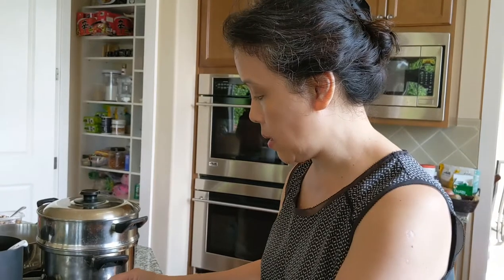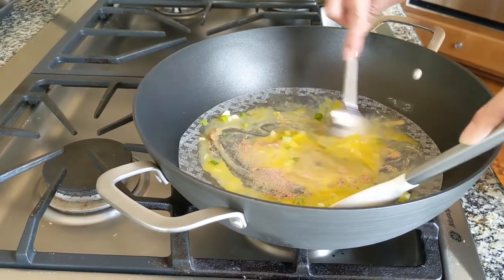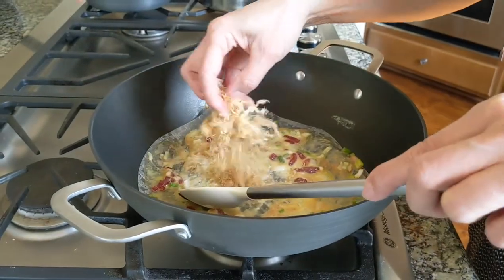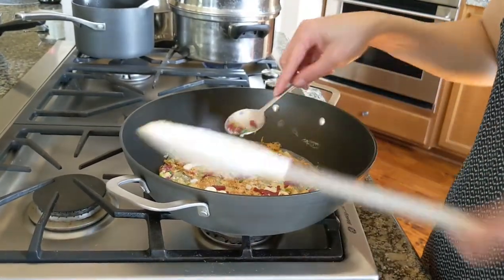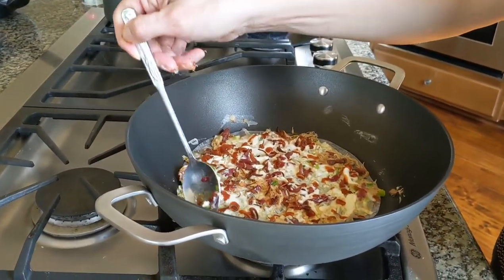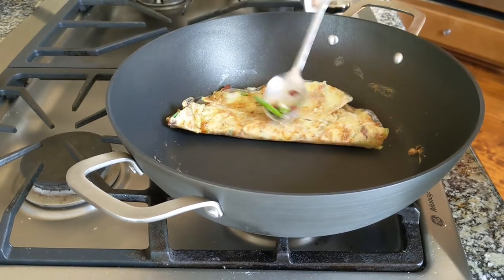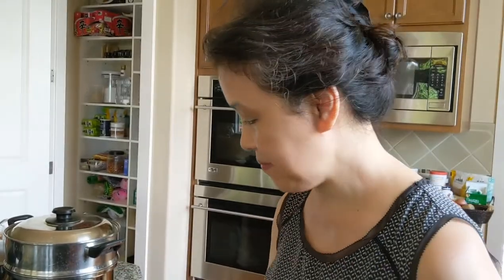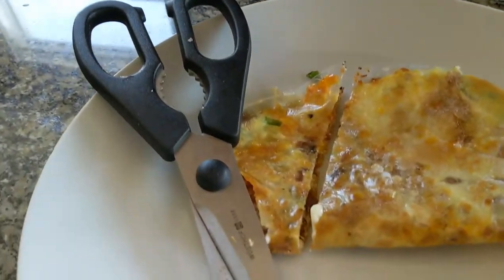Quick tasting snack -Banh Trang nuong (Viet quesadilla)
This is an easy tasty snack to try with your kids.

Substitutes:
Chinese sausage - use any sausage that you have in your fridge or salami, ham, prosciutto, cooked pancetta or bacon.  Hot dogs are good also.

Shredded pork - shred up rotisserie chicken if you have any leftover.  Any leftover meat from the night before it's also good.  Beef jerky is also good but make sure you shred it up thinly.

Pate - tuna from the can if you have it.   If not you can skip the pate.  Laughing cow cheese is also good.

Vegan - used sour cream instead of an egg or any type of cream cheese.  Shredded carrots, chopped bell peppers, olives, shredded fried tofu